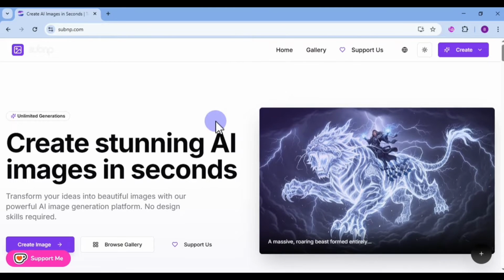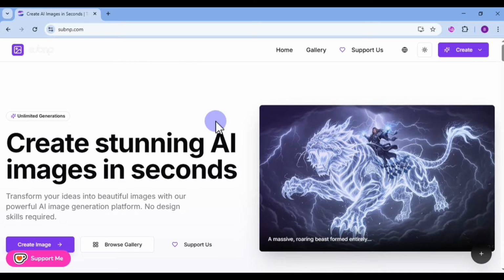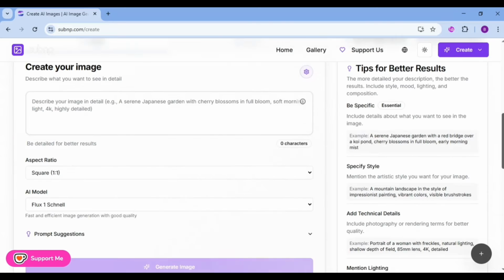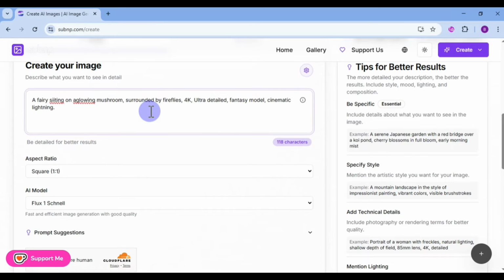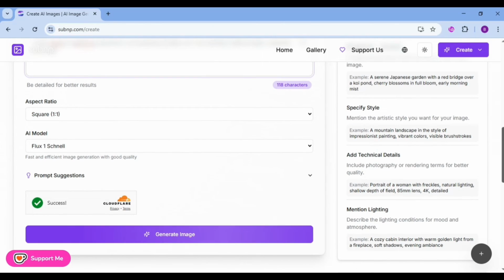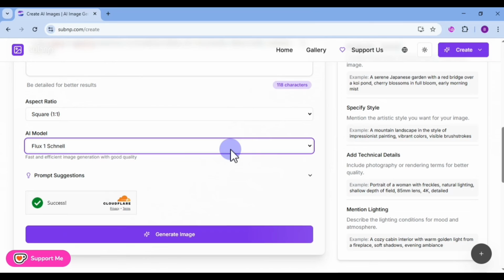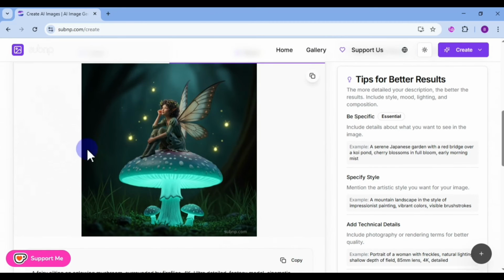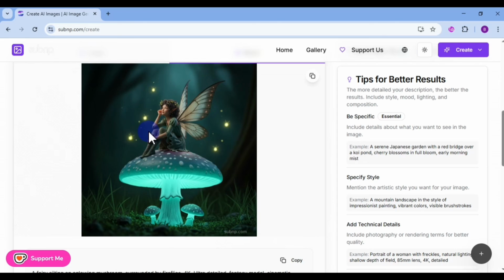💥❤ 🔥 MOST INSANE FREE AI IMAGE TOOL!! NO LOGIN NEEDED!! | AI TUTORIAL | Easy Guide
Create Stunning AI Images in 10 Seconds — No Login Needed! 🔥
In this quick tutorial, I’ll show you how to use one of the best FREE AI image generators available online. No sign-up, no hassle — just type your prompt and watch the magic happen. Perfect for beginners, content creators, and anyone looking to turn ideas into visuals fast!